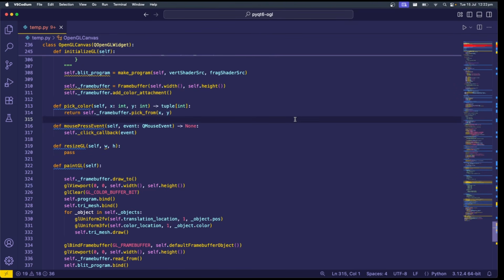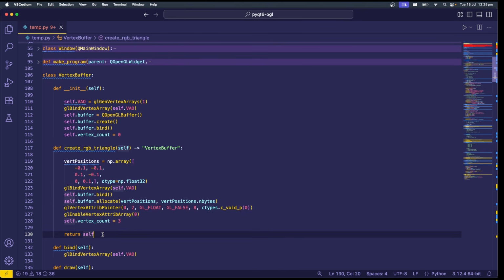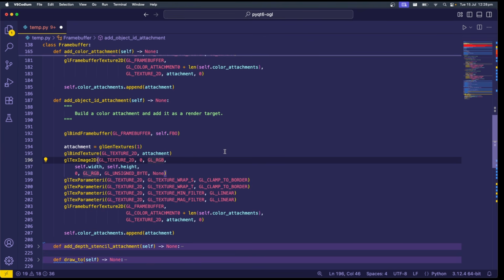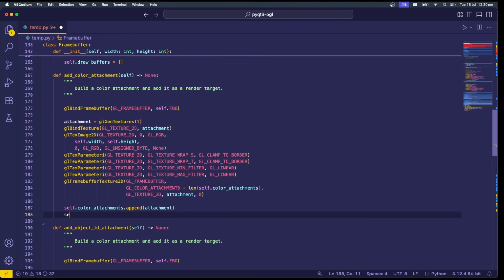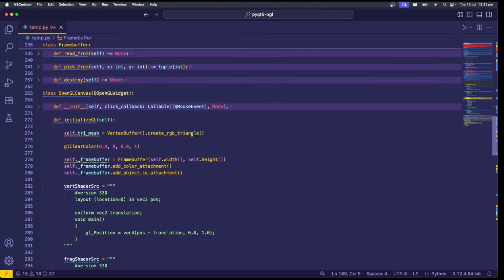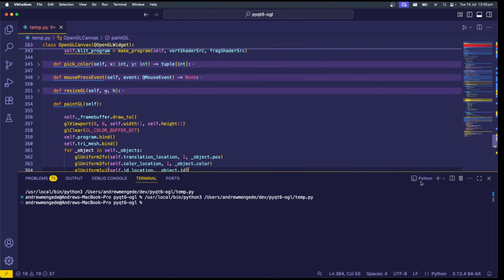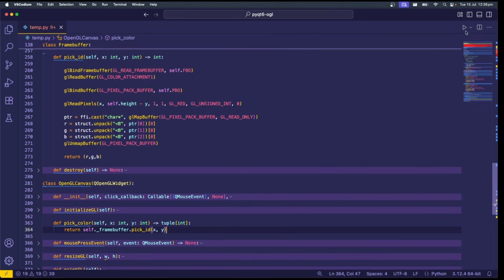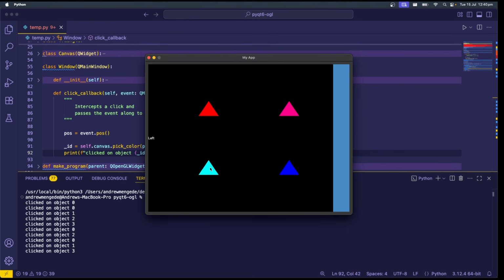PyQt6: Object Picking